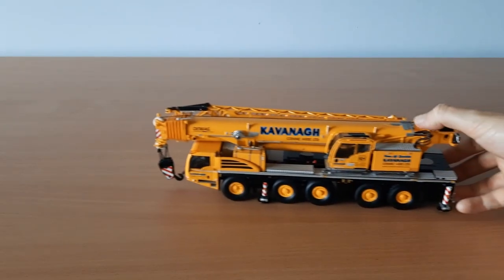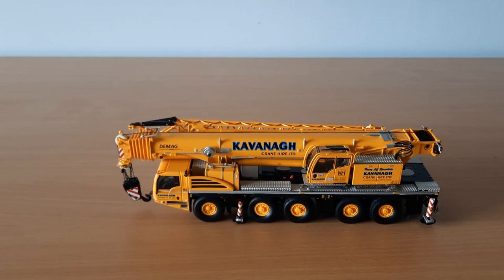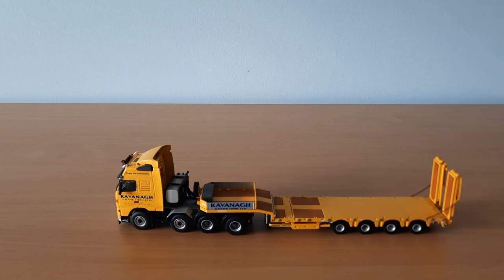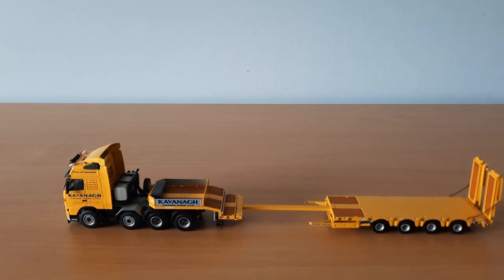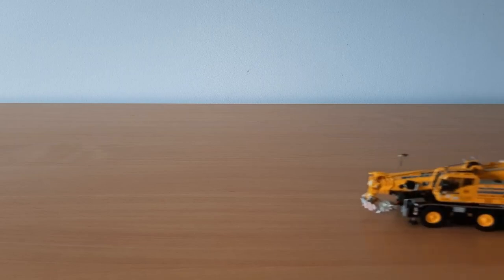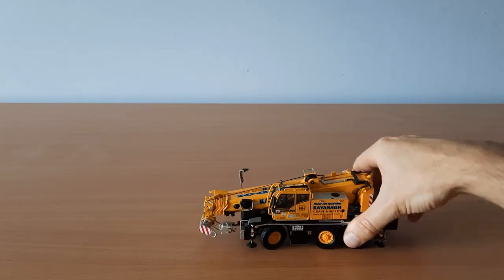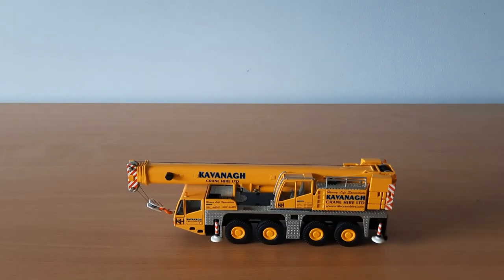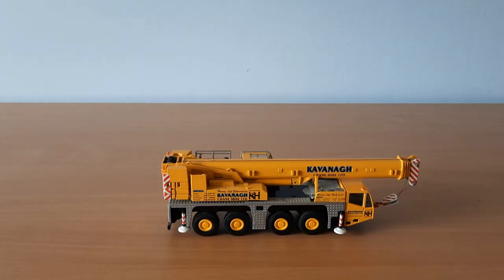The Kavanagh Crane Hire Fleet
Here is our collection of Kavanagh Crane Hire diecast models. They are 1/50 scale and are produced by WSI Models, IMC Models & Conrad Models. Kavanagh Crane Hire is the largest crane hire company in Ireland.

Our Ebay store where you will find our 3D printed products for diecast trucks and cranes: